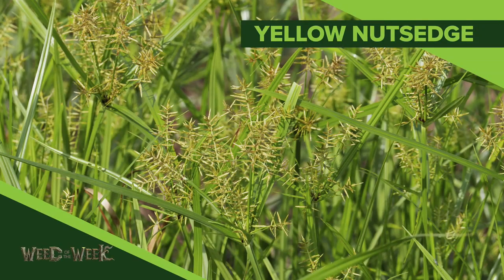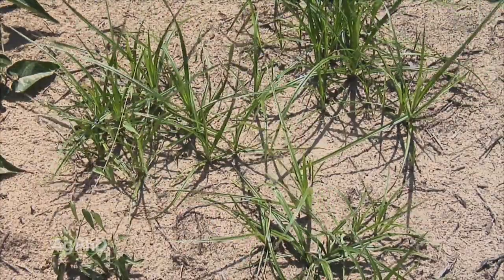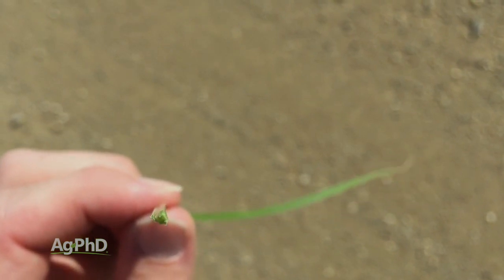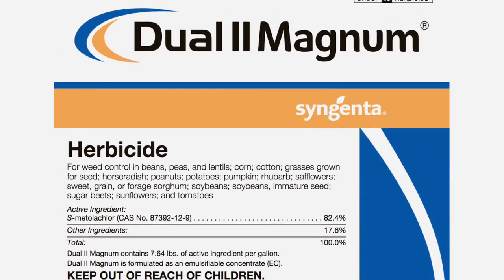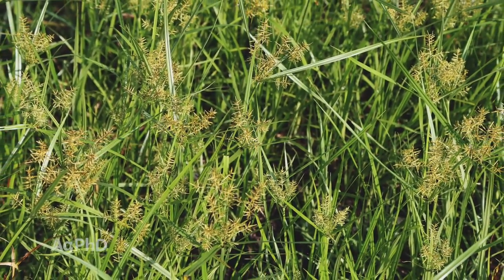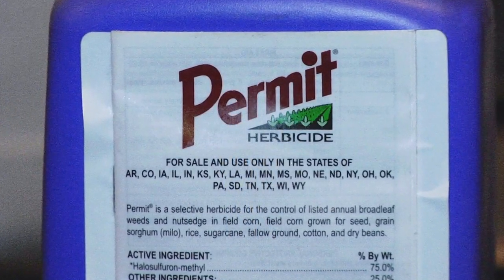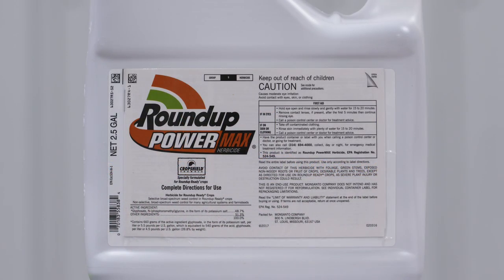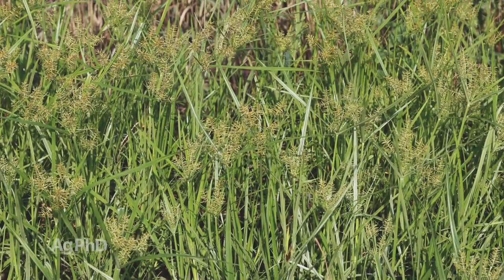Weed of the Week #1102 Yellow Nutsedge (Air Date 5-19-19)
Darren and Brian Hefty talk about getting yellow nutsedge under control on the farm.